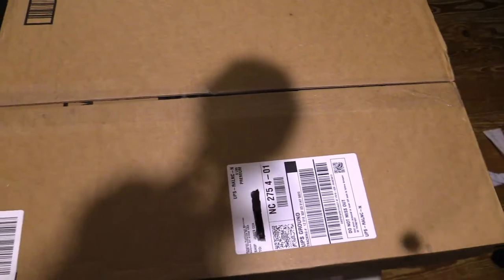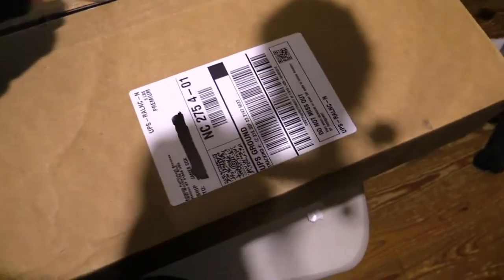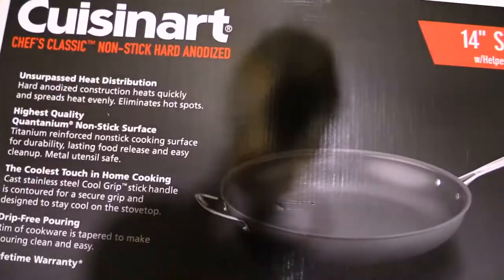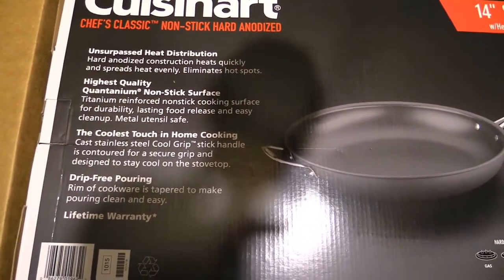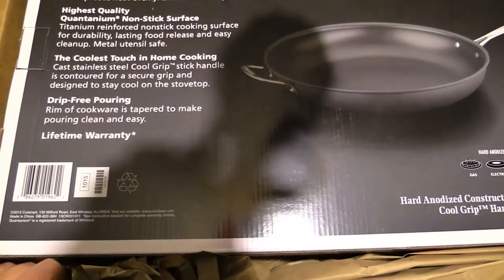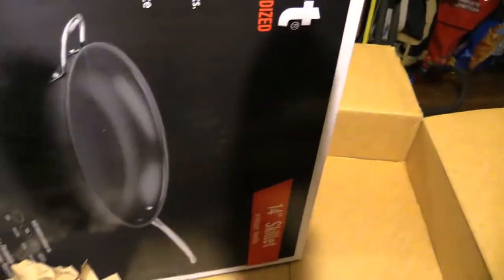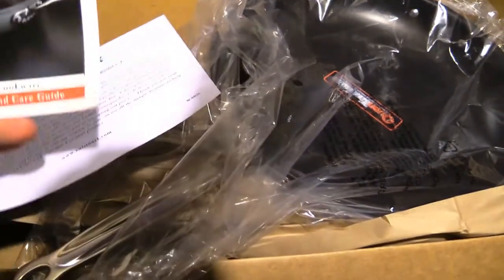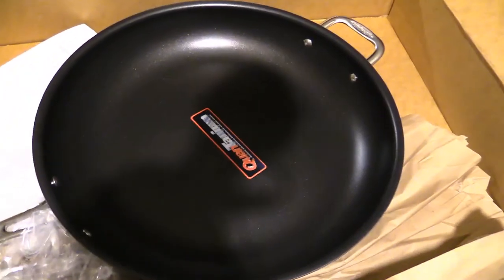Unboxing Video First Ever on My YouTube Channel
This is the first time I think that I have done an unboxing video on my YouTube channel. Enjoy!